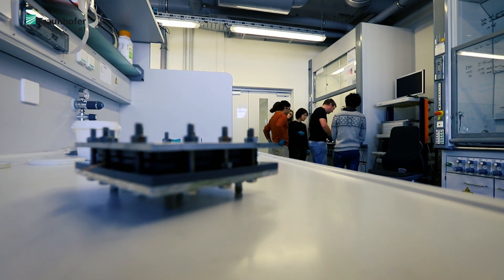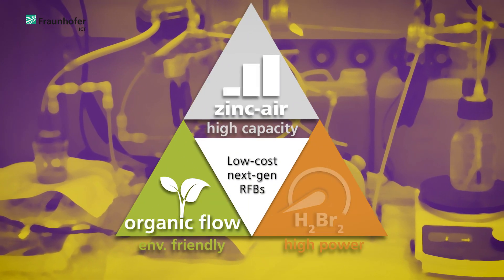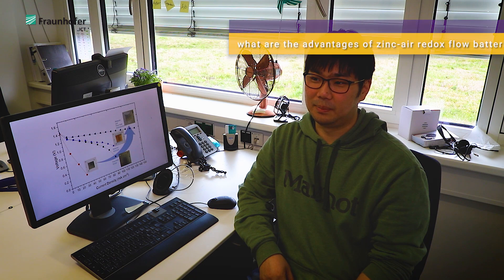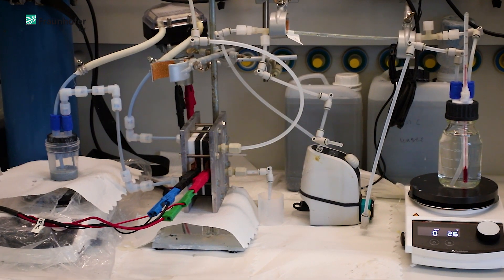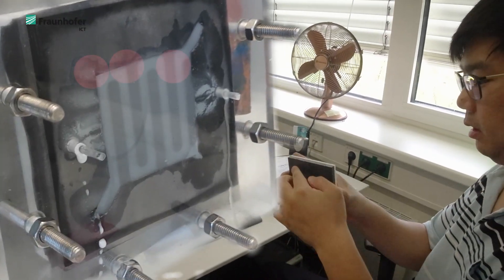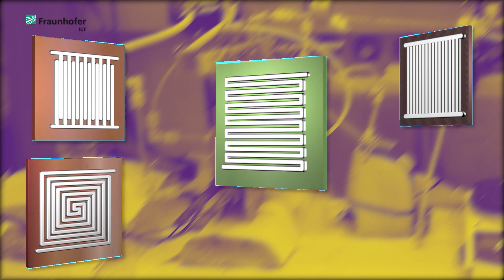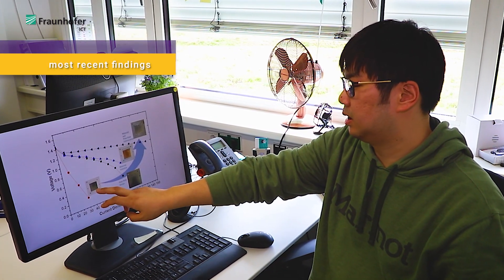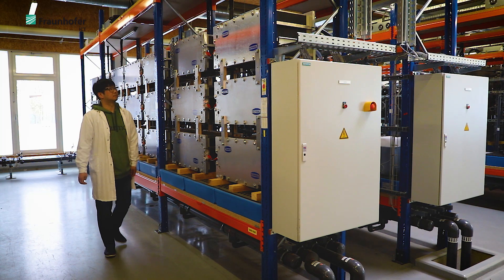FlowCamp - Redox Flow Battery Campus – slurry flow of zinc-air battery cells – Nak Heon Choi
Nak Heon Choi is a researcher within the FlowCamp project. He investigates the slurry flow field of zinc-air battery cells of redox flow batteries.
FlowCamp is a research and training project funded by the European Union’s Marie-Sklodowska-Curie programme. FlowCamp involves 11 partner organisations from 8 different countries, who recruit 15 PhD students for the project.
Research in FlowCamp aims to improve materials for high-performance, low-cost next-generation redox-flow batteries. The three battery concepts, which are examined in this project, are hydrogen-bromine redox-flow batteries (RFBs) , zinc-air RFBs and organic RFBs.
Publication on “Development of Flow Fields for Zinc Slurry Air Flow Batteries” by Nak Heon Choi, Diego del Olmo, Peter Fischer, Karsten Pinkwart, Jens Tübke